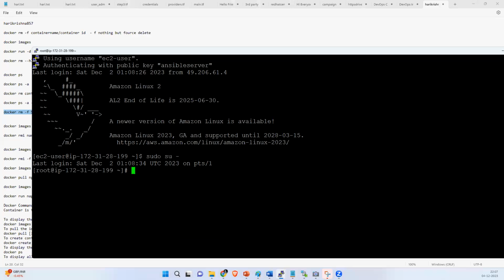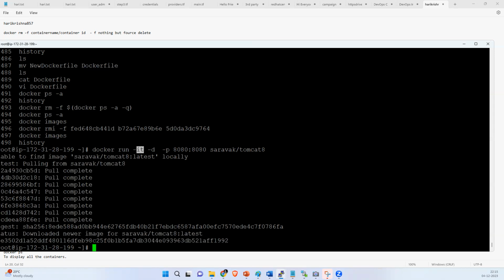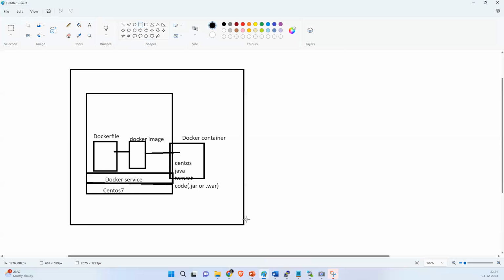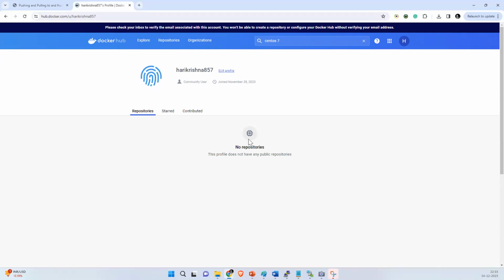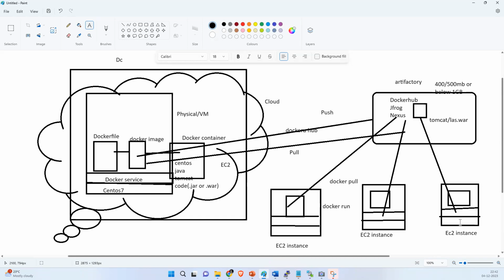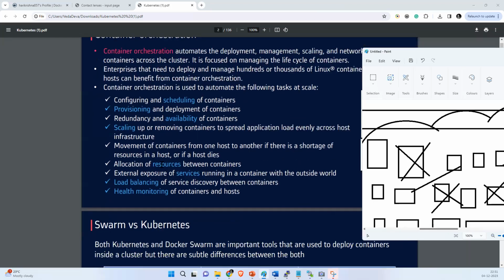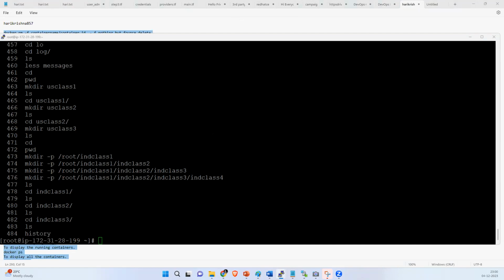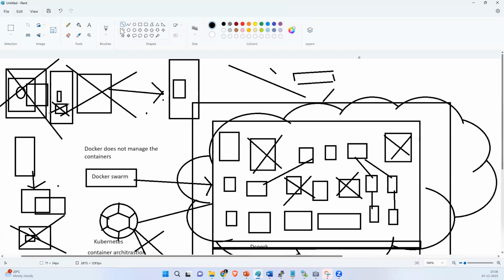Kubernetes EXPOSED What I Learned from 30 Days of Hands-on Practice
Are you ready to master Kubernetes from Zero to Hero? 🚀
In this Kubernetes tutorial for beginners, we cover everything you need to know to get started with Kubernetes — from the basics to real-world use cases in DevOps environments.

Whether you're a developer, system admin, or aspiring DevOps engineer, this class is your one-stop guide to understanding Kubernetes architecture, components, deployment, services, and much more.

🔹 What You’ll Learn:
What is Kubernetes & Why Use It

Pods, Nodes, ReplicaSets, Deployments

Services (ClusterIP, NodePort, LoadBalancer)

Hands-on Kubernetes Setup & CLI Commands

Real-time DevOps Use Cases with Kubernetes

🎯 This is part of our DevOps Zero to Hero series and is ideal for beginners aiming to start their journey in cloud-native technologies.

Links
  Linked In
/Xx.com/BlujayIT